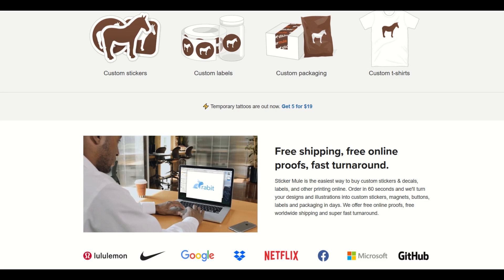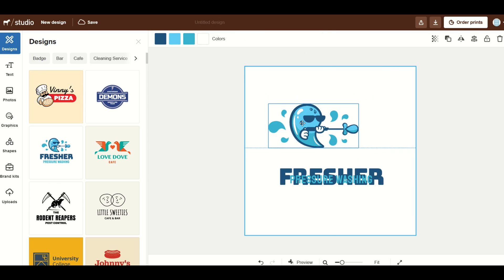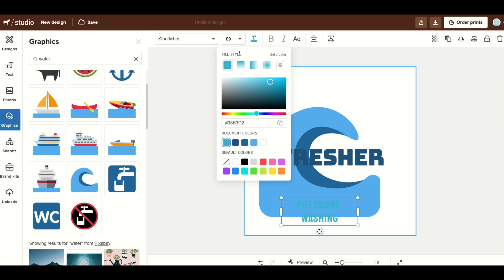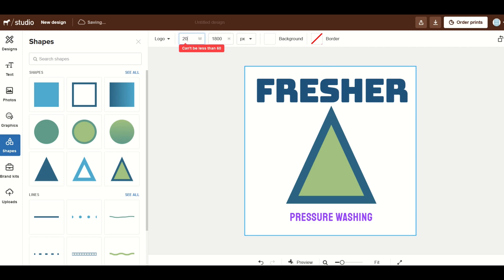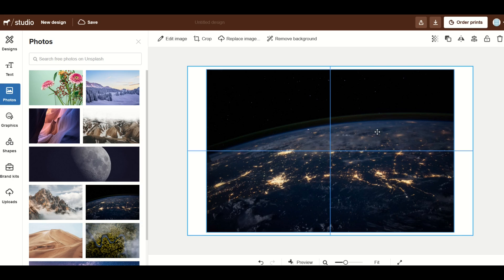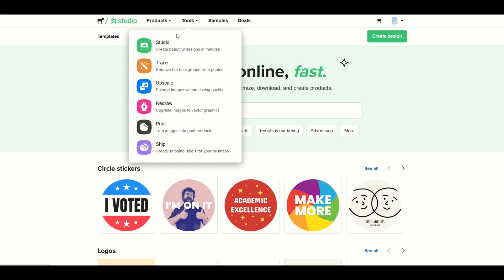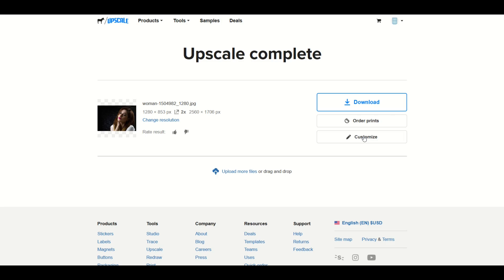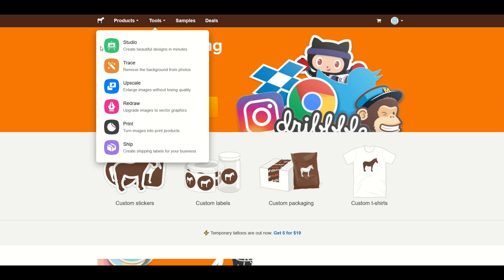FREE Graphic Design Studio (Sticker Mule Tutorial For Beginners)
There's a great company called STICKER MULE, where you can buy t-shirts, stickers, magnets and more. They have a free studio program where you can design and export your own graphics files. In this tutorial, I walk through the free tool and show how you can easily create designs. This can be helpful if you are creating digital files or print-on-demand files or products.

Here is a link for $10 store credit with Sticker Mule! Check them out!